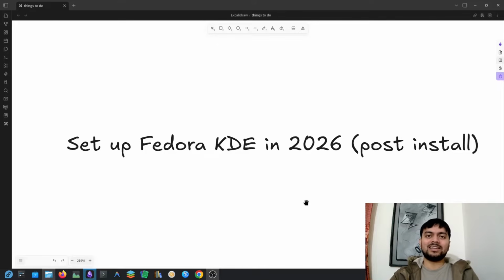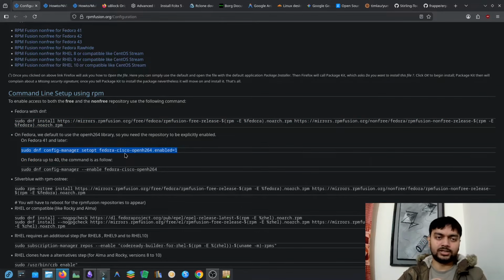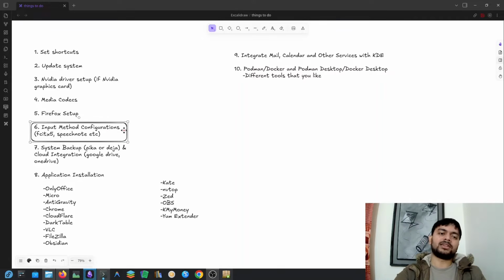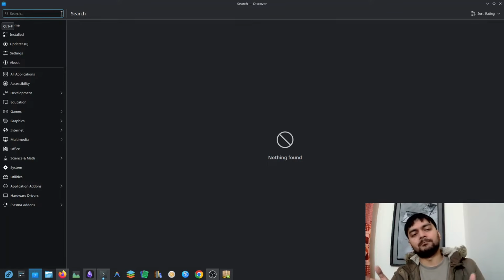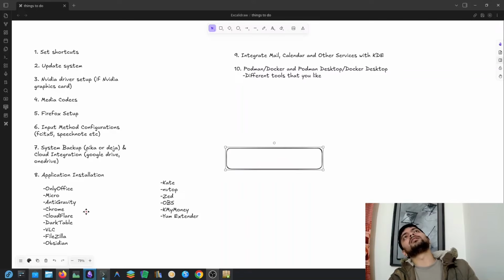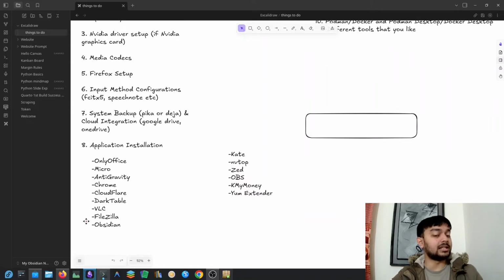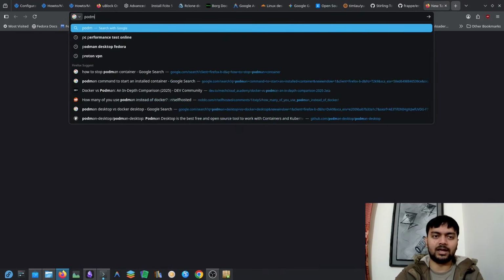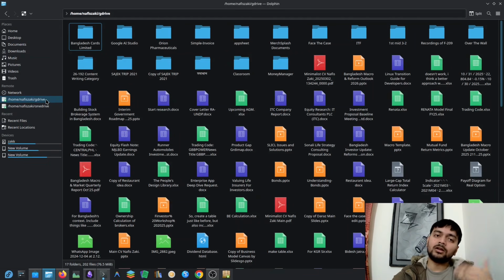Fedora 43 KDE Post Installation Steps for 2026 | 10 Things You Can Do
In this video, I provide instructions on what post installation steps you can take to use Fedora KDE seamlessly once you install Fedora when you switch from Windows. It contains the following elements:

1. Set shortcuts

2. Update system

3. Nvidia driver setup (if Nvidia graphics card)

4. Media Codecs

5. Firefox Setup

6. Input Method Configurations (fcitx5, speechnote etc)

7. System Backup (deja) & Cloud Integration (google drive, onedrive using rclone and setting up systemd service)

8. Application Installation

    -OnlyOffice

    -Micro (using it instead of Nano as the default terminal text editor)

    -AntiGravity

    -Chrome

    -CloudFlare

    -DarkTable

    -VLC

    -FileZilla

    -Obsidian

    -Kate

    -nvtop

    -Zed

    -OBS

    -KMyMoney

    -Yum Extender

9. Integrate Mail, Calendar and Other Services with KDE

10. Podman/Docker and Podman Desktop/Docker Desktop

    -Different tools that you like (i show Podman to set up stiling PDF)

It's probably best if you speed up at times and sometimes slow down and perform the steps needed to get over with while you follow along with the video because the steps are pretty chronological in some ways.

Above is the link to detailed commands and instructions